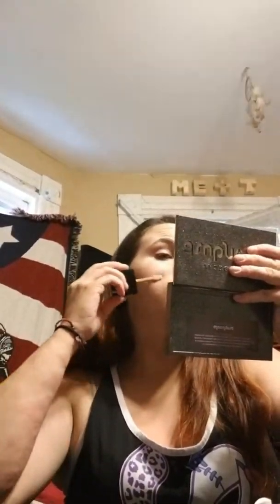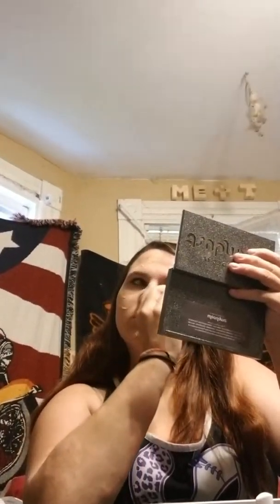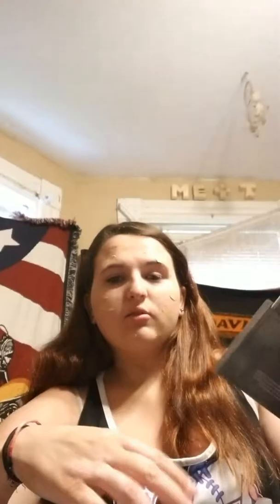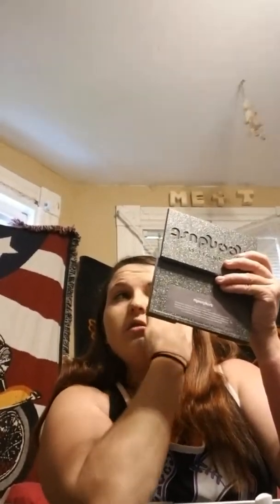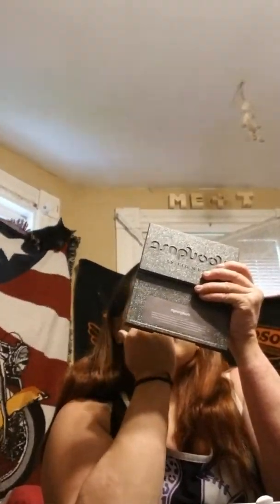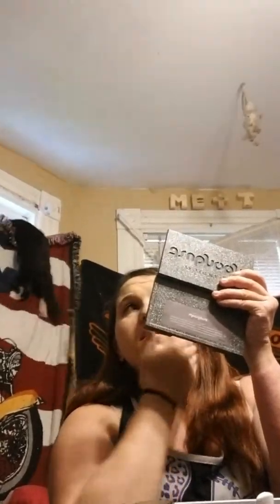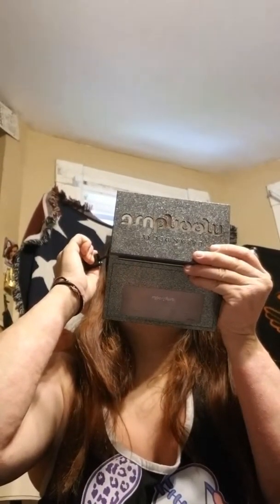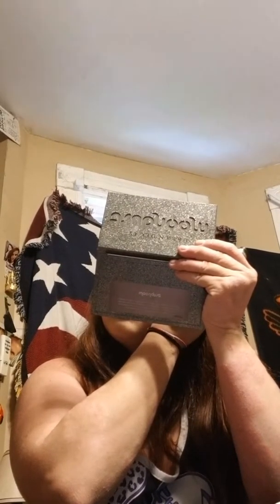How i did my makeup my freshmen year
Musically-migetmonster69
Kik-migetmonster69